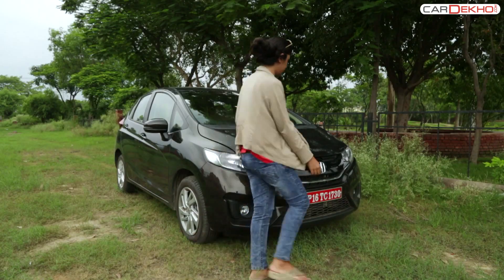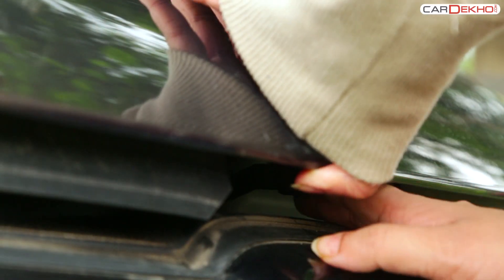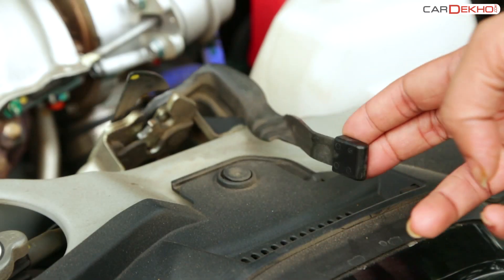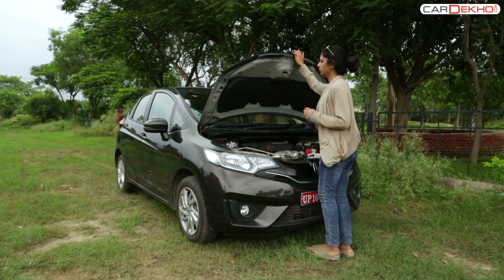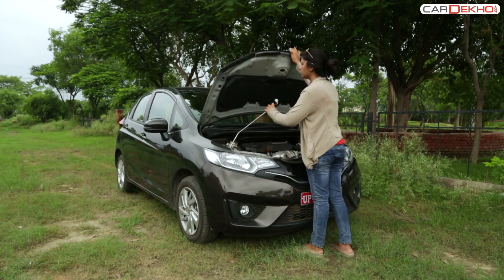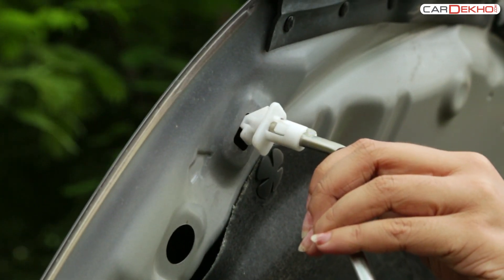How to Open Bonnet in Honda Jazz | CarDekho.com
Watch New Honda Jazz Review of Features by CarDekho.

Open the Bonnet:
To open the bonnet, you  need to pull the lever that is placed on the lower side of the dashboard and on the right side of the accelerator pedal. You will also notice “open bonnet” sign marked on it, pull the lever to open the bonnet. Then step out the car, there will  be a button under the front middle of the bonnet, place your finger in the gap and gently push up the lever to the lock. Now lift the hood and place the securing stick at its position so that the lid don’t fall.